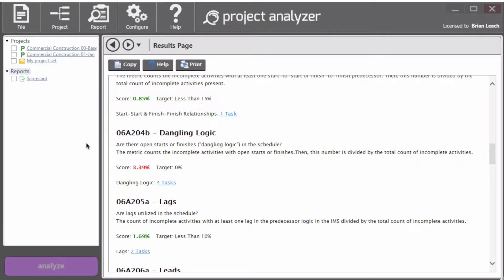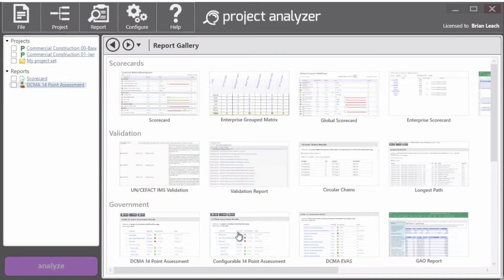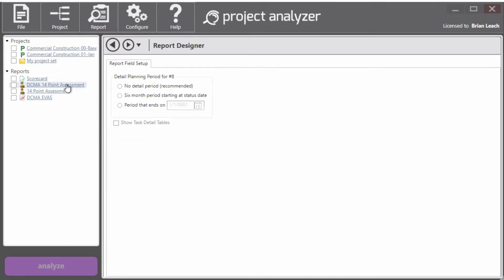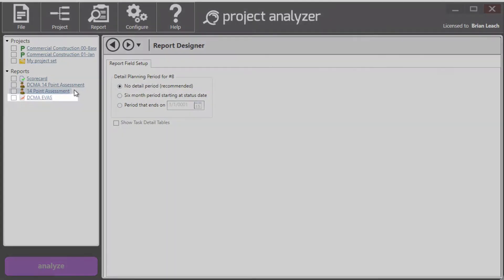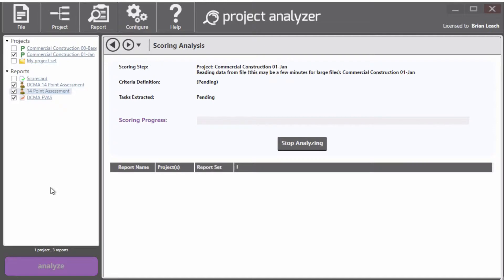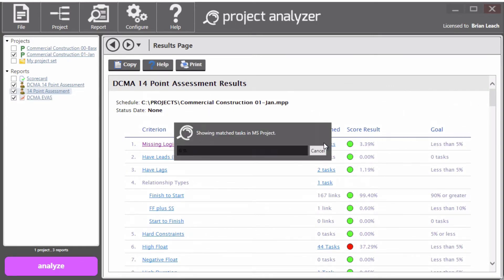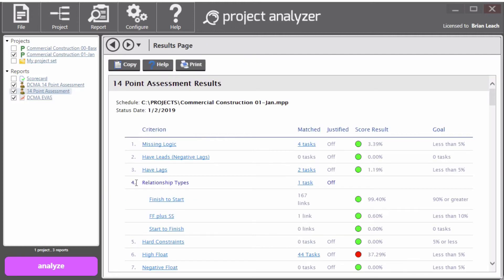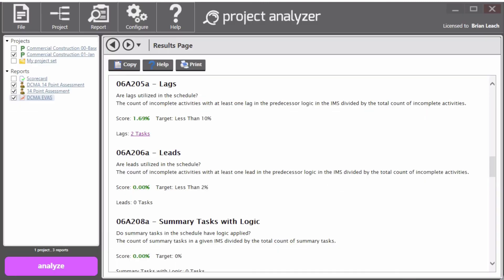5. DCMA Reports in Steelray Project Analyzer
In this video, we demonstrate how to run the three DCMA Reports that are included with Steelray Project Analyzer.